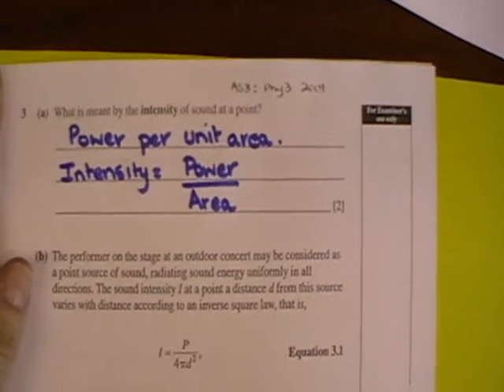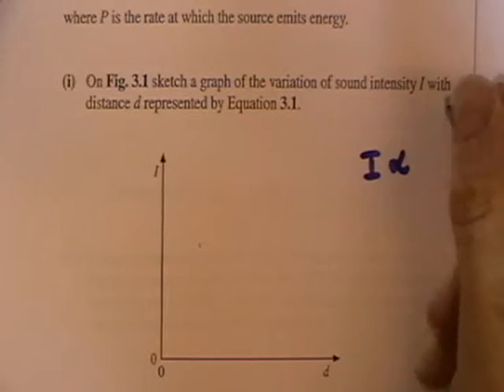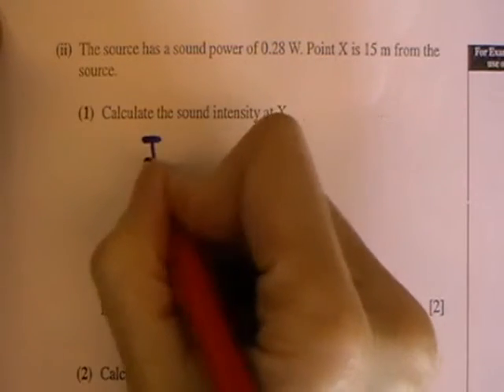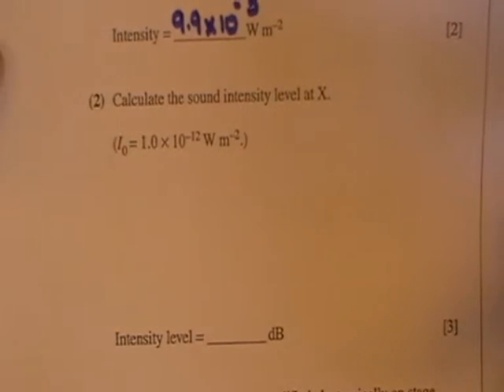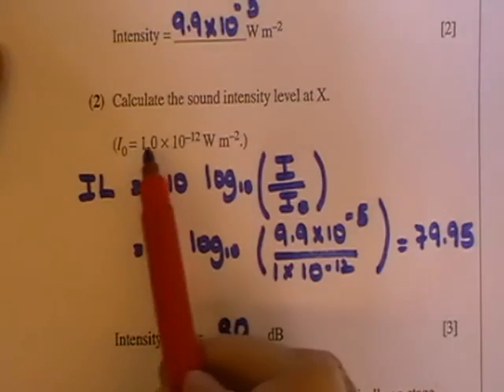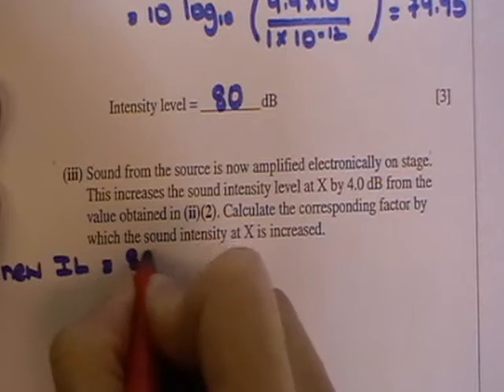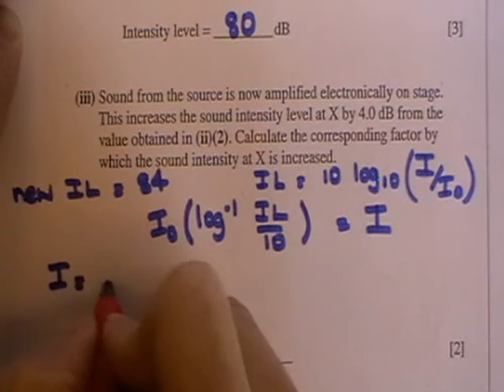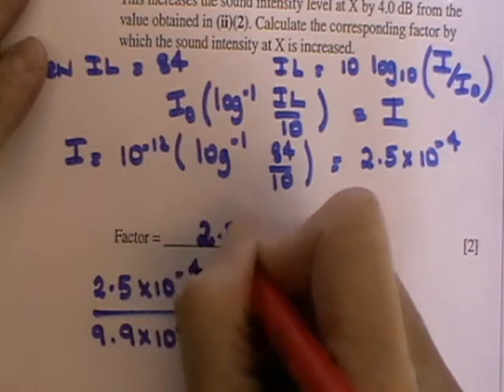ASphysics_AS2Sound_p.p.A_AS3_Jun2001_qu3.wmv